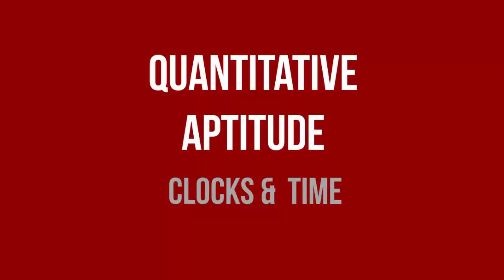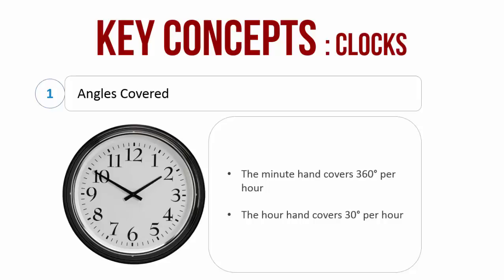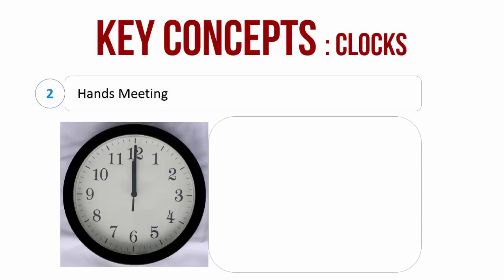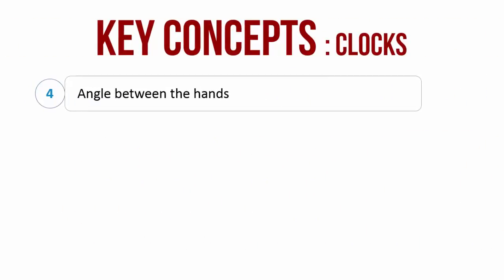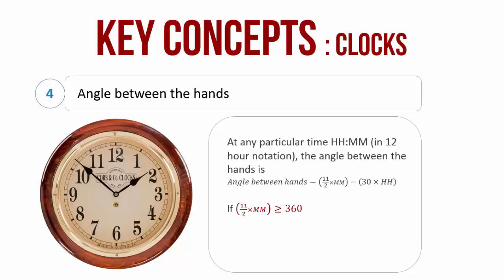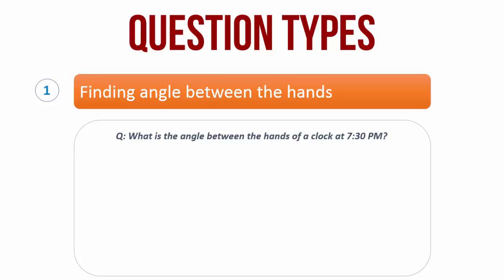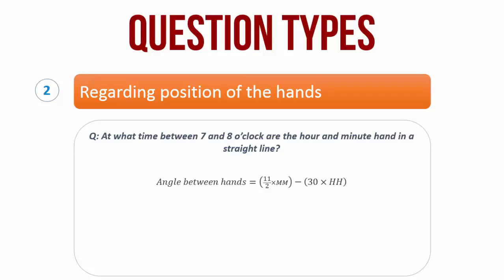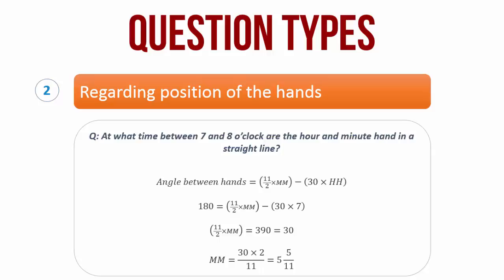1 20 Maths Clocks Time IBPS